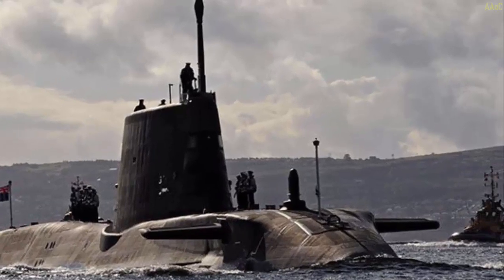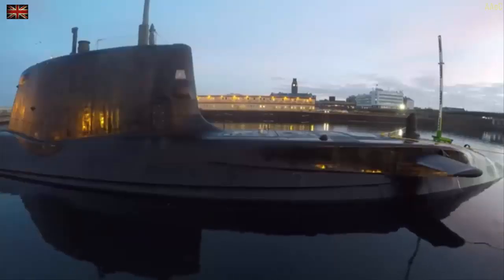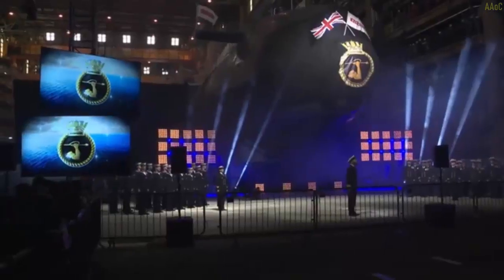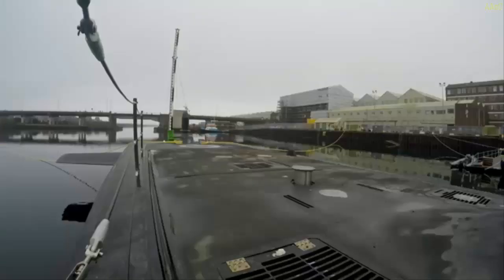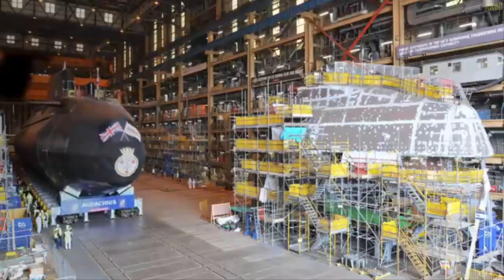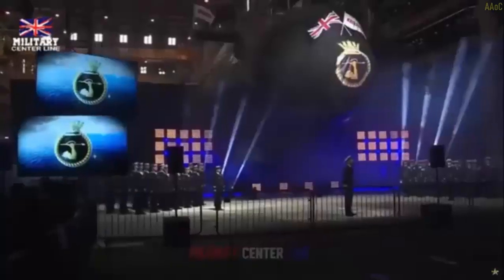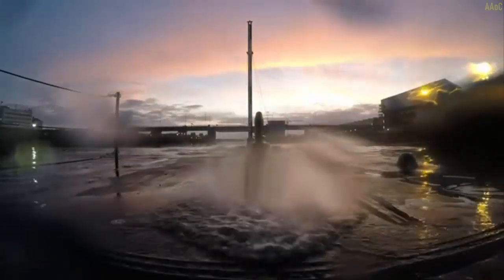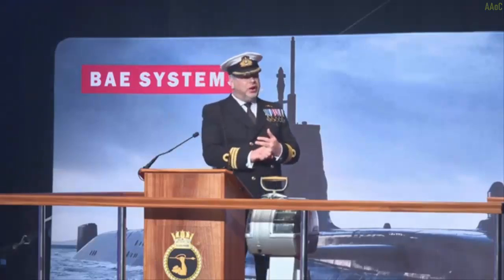The joy and strength of the British Navy combined at the launch of HMS Agamemnon.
British submarine Agamemnon enters final phase: Testing ahead.
The Royal Navy marks a milestone with the launch of its sixth Agamemnon-class nuclear-powered attack submarine, signifying the end of its construction phase. What follows are tests that will pave the way for the submarine’s anticipated entry into Royal Navy service by 2025.
Part of the Astute class, the Agamemnon submarine is a shining example of British underwater innovation. Measuring roughly 97 meters long with a displacement of about 7,400 tons, it supports a larger crew and diverse mission capabilities. Equipped with a nuclear propulsion system, Agamemnon boasts virtually unlimited range, and it can reach speeds up to 30 knots while submerged.
With cutting-edge sonar systems and radar technologies, Agamemnon excels at detecting and tracking targets with impressive precision. Outfitted with 6 torpedo tubes, it can deploy various torpedoes, including guided missiles, making it a formidable force in underwater combat scenarios.
The submarine was triumphantly launched today at BAE Systems’ shipyard in Barrow-in-Furness, Cumbria. Steve Timms, Managing Director of BAE Systems Submarines, expressed pride in this significant milestone calling it a monumental achievement for BAE Systems, the Defense Nuclear Enterprise, and the Royal Navy. Timms emphasized the complexity of designing and building a nuclear submarine, attributing the success to the thousands of skilled individuals who have contributed to Agamemnon’s development.